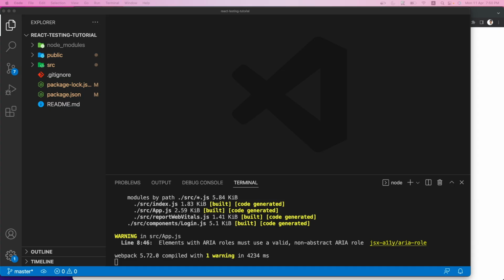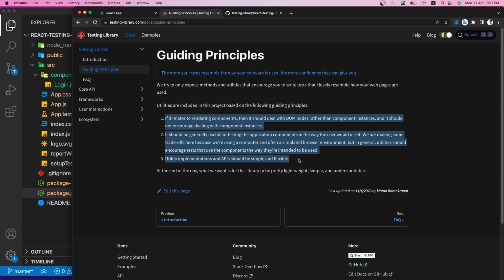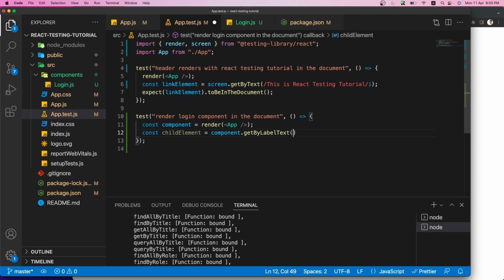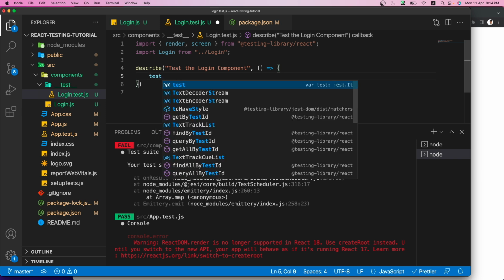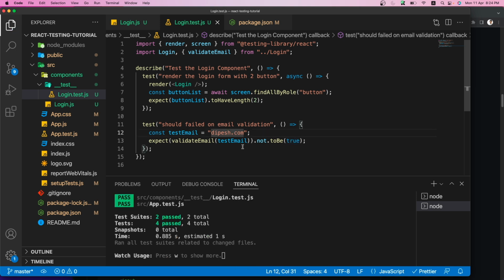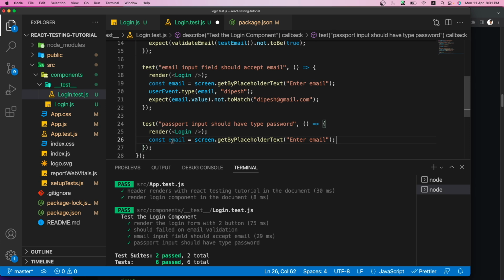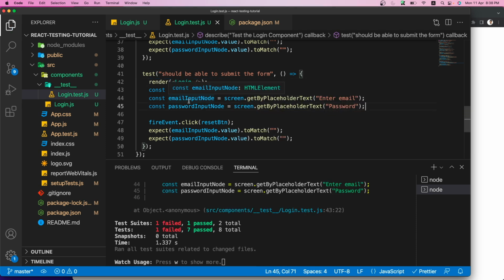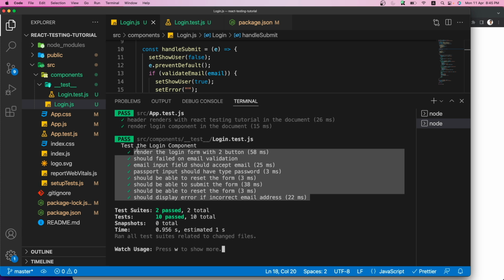React Testing Library With Jest Tutorial For Beginners | How To Test React Components ?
AccioJob is an IIT Delhi alumni-led startup that runs a 6 month Pay after Placement Full Stack Web Dev Training. Students are trained on Data Structures and Algorithms, Full Stack Web Development and backend
web development. Students get placed above 5 LPA. AccioJob students are working at Amazon, Walmart, VISA, BharatPe, Paytm, ThoughtWorks
and 190+ more companies.

Key Highlights of the program:
- ZERO fees till Placement above 5 LPA in Software Development
- Average CTC: 8.3 LPA; Highest CTC: 41LPA
- Dedicated placement team & Interview preparation
- Industry-relevant Projects, Mock Interviews, Resume & Portfolio building

Eligibility: Graduate or Final Year of ANY DEGREE
Take your career on an exponential growth path now!

In this video we will learn about unit testing in React application using React testing library for testing React components and Jest as test runner.
This will be a beginner friendly tutorial and we will first understand what is React Testing Library, some rules and how jest is associated with it and after that we will write the unit test cases for our React Login application.

⭐️ Tags ⭐️
- React Testing Library Crash Course
- React Testing Library Tutorial
- How to Test React Components
- Learn React Testing Library With Login Form
- Start Testing In ReactJs